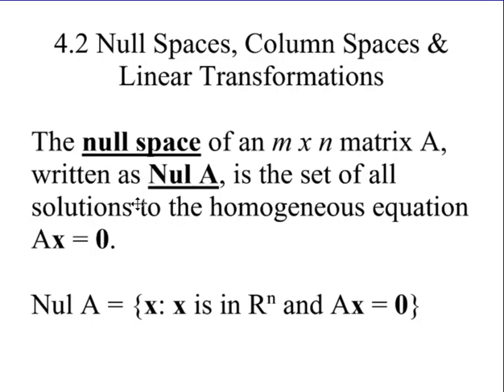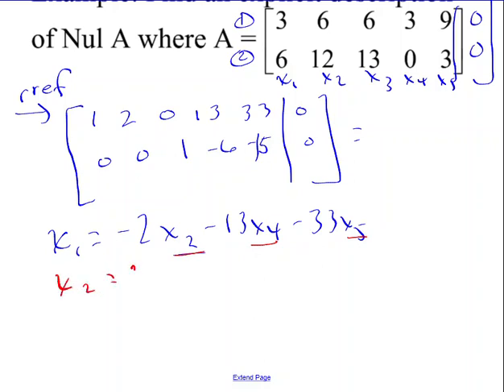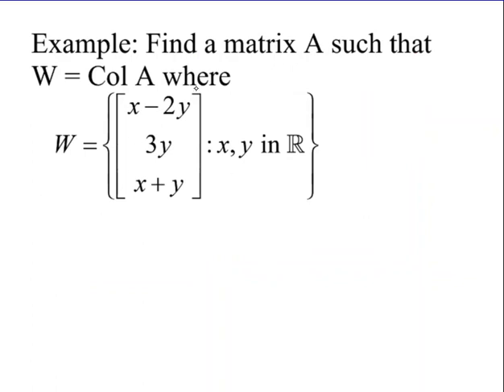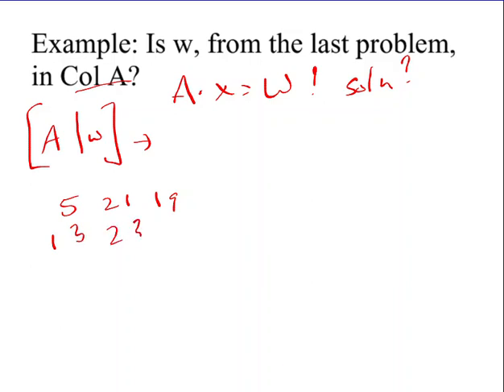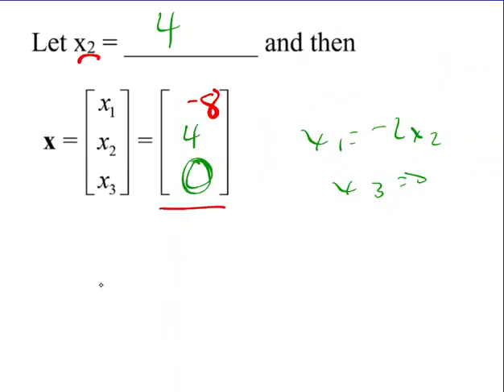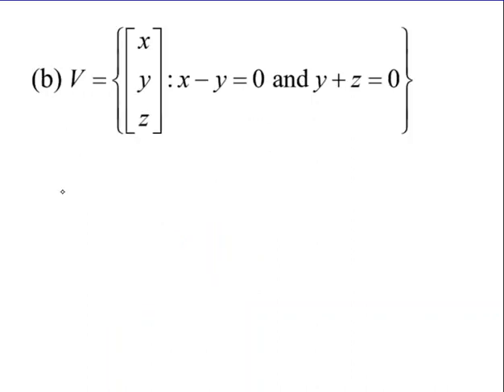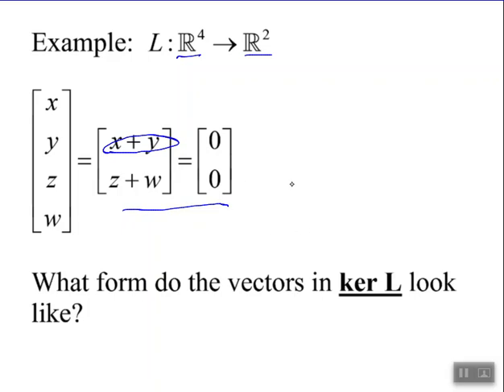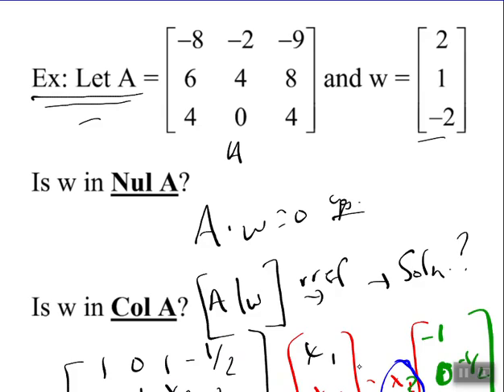4.2 Null Space, Column Space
4.2 Completed Notes